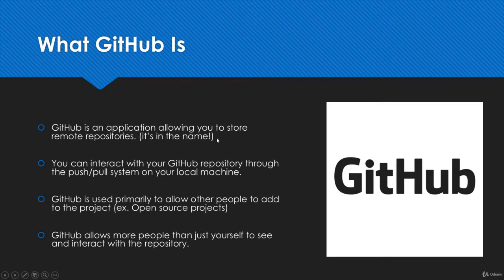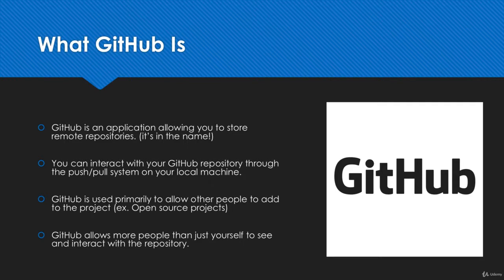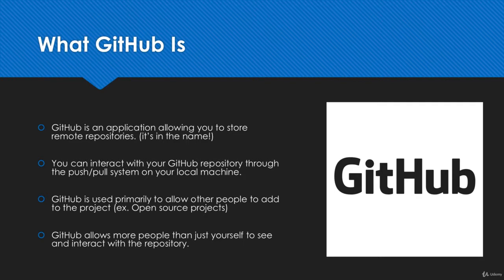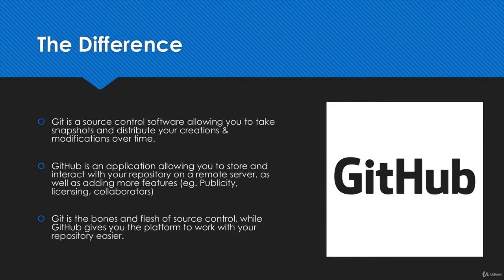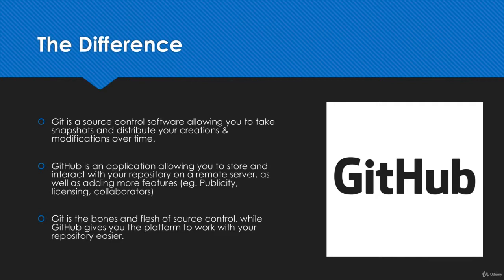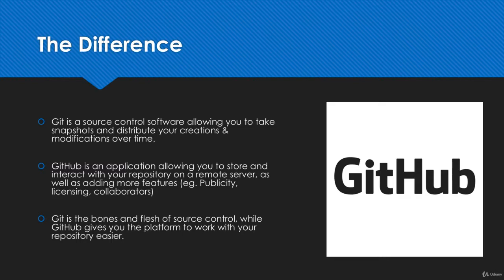3 Git vs GitHub